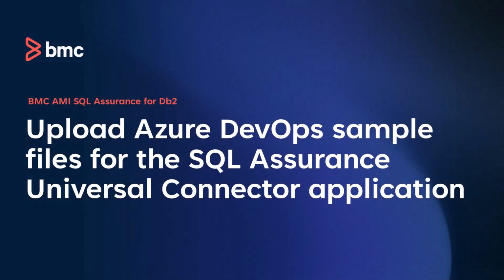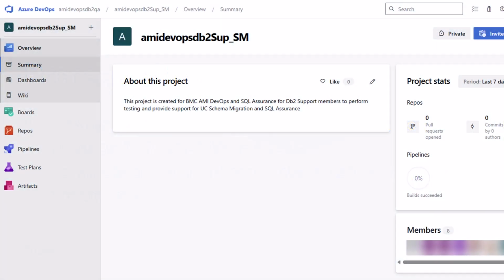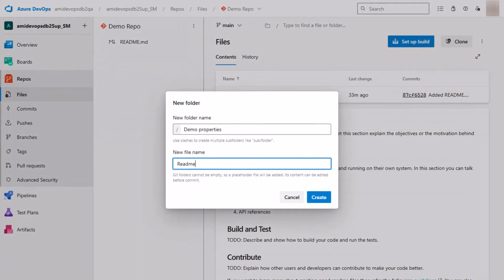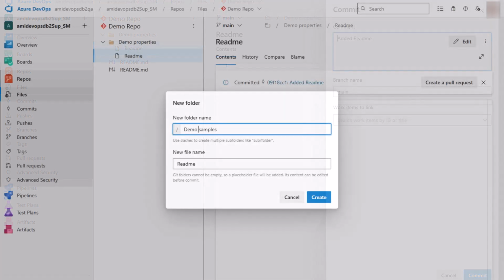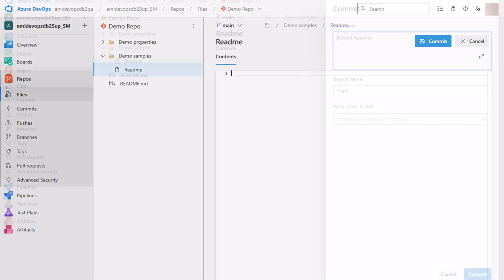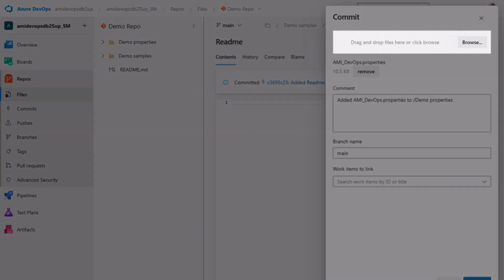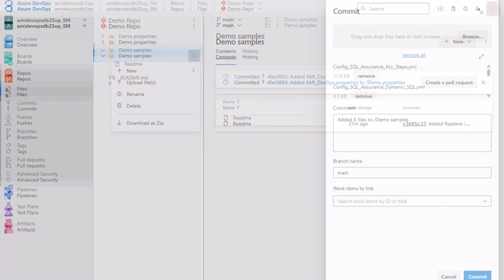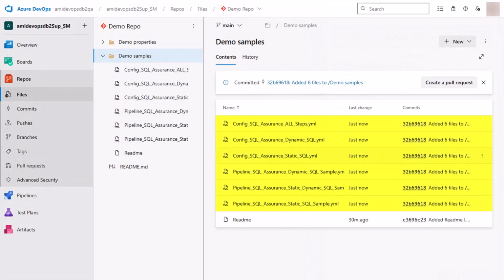Uploading Azure DevOps sample files for BMC AMI SQL Assurance for Db2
Learn the steps to upload Azure DevOps sample files used with the Universal Connector in BMC AMI SQL Assurance for Db2.